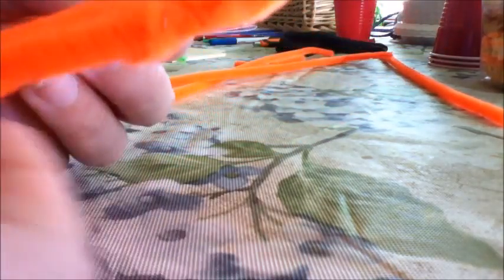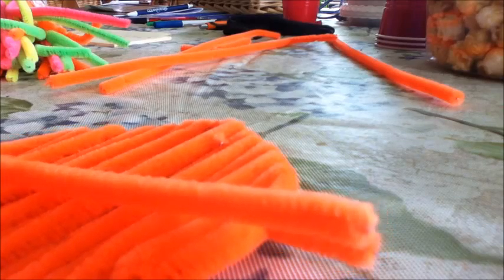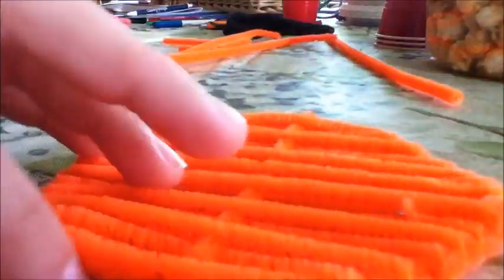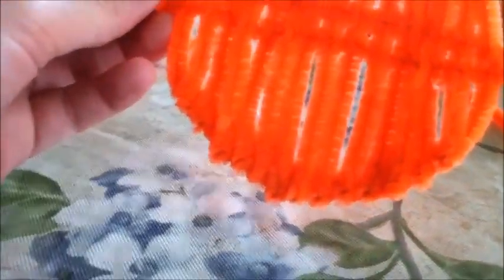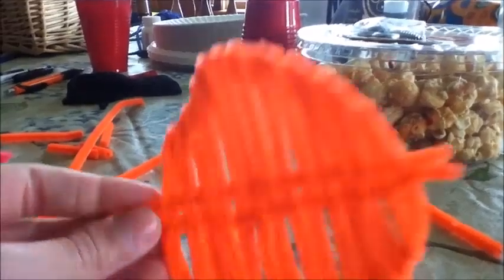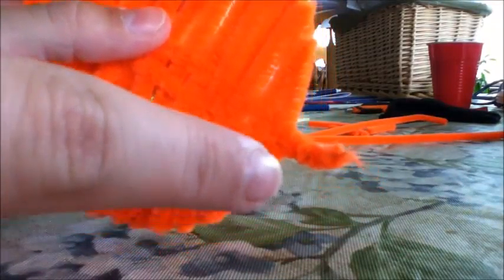DIY SUMMER PROJECTS! COLLAB WITH VICTORIA CLAIRE!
Hey Everyone!

TODAY IS A COLLAB! I'M SO EXCITED! :)

Okay so I am doing this collab with Victoria Clarie here on youtube! Victoria is one of my favorite youtubers and its a PLEASURE to do a collab with her!

TO VICTORIA: Thanks for doing this collab with me! I had so much filming, editing and actually writing the description for this video! Your such an inspiration to my small account! Hopefully we can become better friends and do another collab again one day! Again, thanks for this opportunity it was a blast.

Victoria's Video: